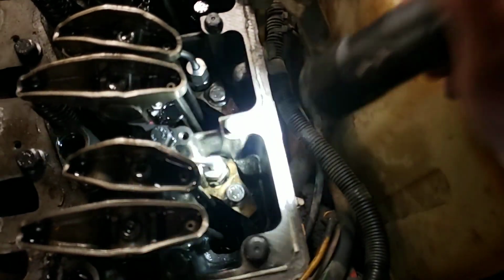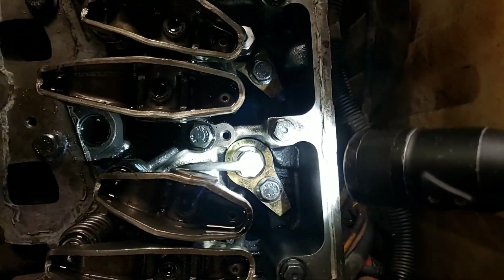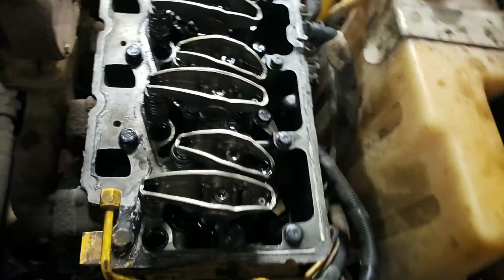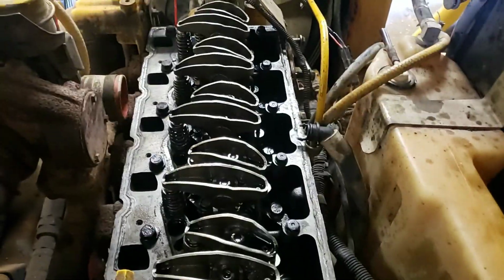Engine Performance Diag - Pt 4 - New Injectors Installed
New injectors in Cylinders 4&5  installed and confirmation of equal contribution of cylinders based off temperature readings at the exhaust manifold.